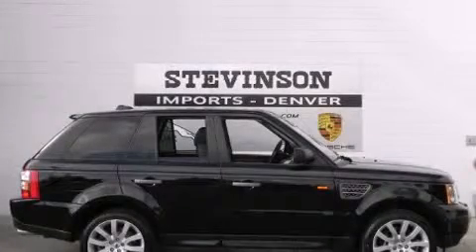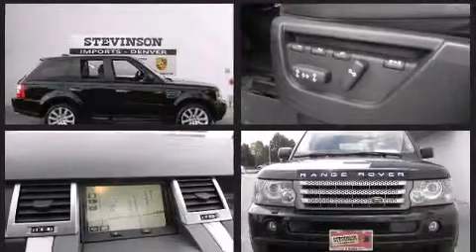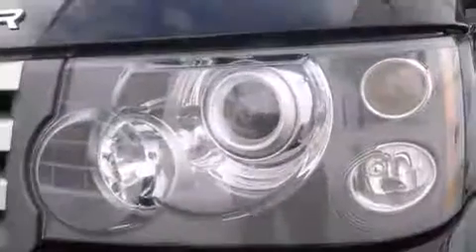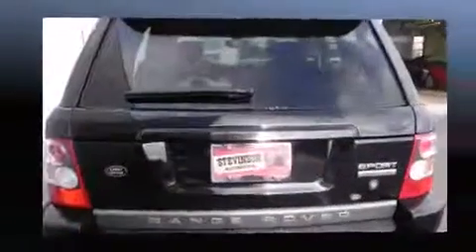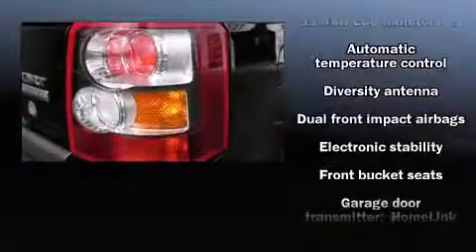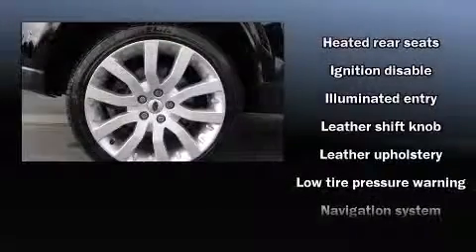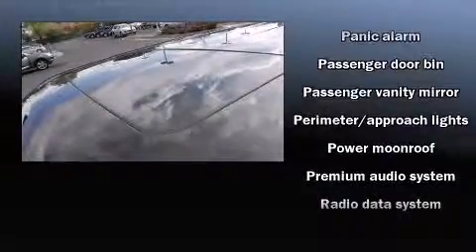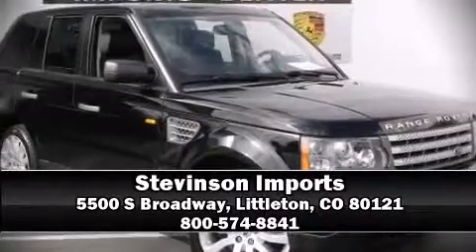2006 Land Rover Range Rover Sport SC in Littleton, CO 80121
Stevinson Imports
5500 S Broadway

The 2006 Land Rover Range Rover Sport. It features four-wheel drive capabilities, a durable automatic transmission, and 4.2 liter 8 cylinder engine. The following features are included: leather upholstery, heated front and rear seats, automatic temperature control, reverse sensing system, power windows, a trailer hitch, and cruise control. With high intensity discharge headlights illuminating your path, you'll always appreciate maximum visibility. For drivers who enjoy the natural environment, a power moon roof allows an infusion of fresh air. Audio features include a CD player with MP3 capability, rear mounted audio controls, steering wheel mounted audio controls, and 13 speakers, providing excellent sound throughout the cabin. Passengers are protected by various safety and security features, including: head curtain airbags, front SIDE impact airbags, traction control, a panic alarm, and 4 wheel disc brakes with ABS. You'll never lose visibility with rain sensing wipers, which activate automatically when the drops start to fall. It also arrives with a Carfax history report, providing you peace of mind with detailed information. Come down today and see this vehicle for yourself.